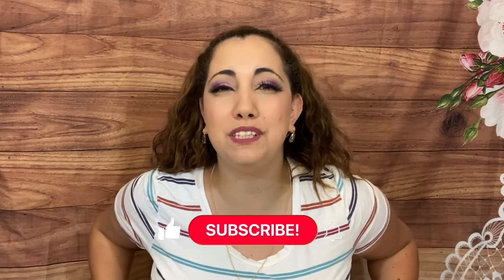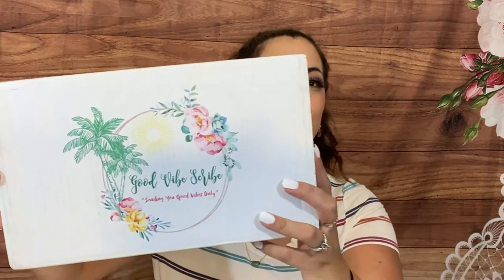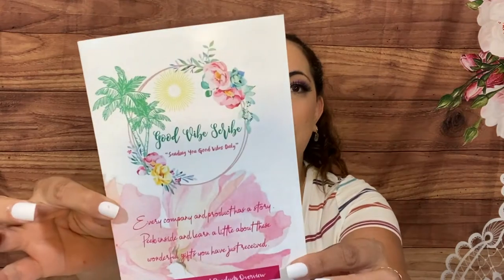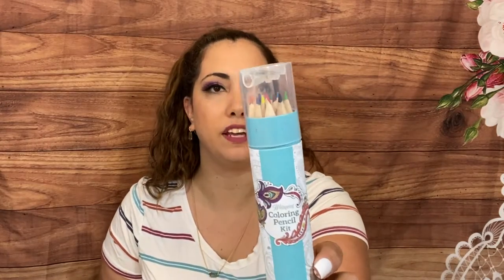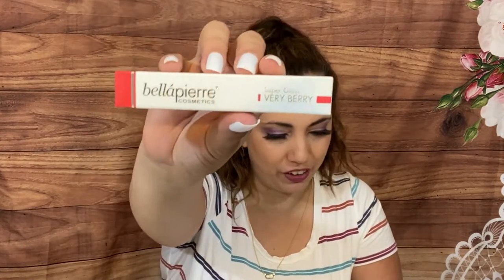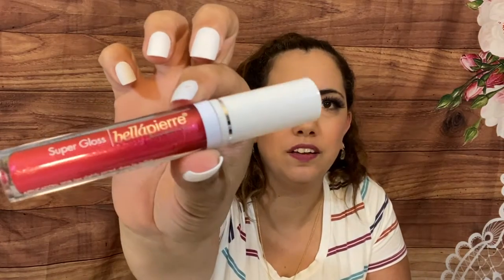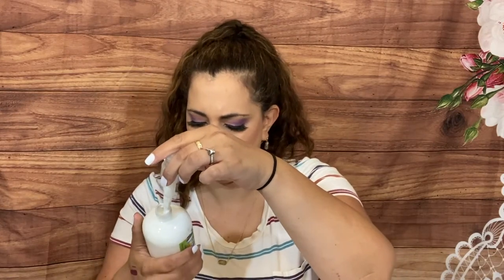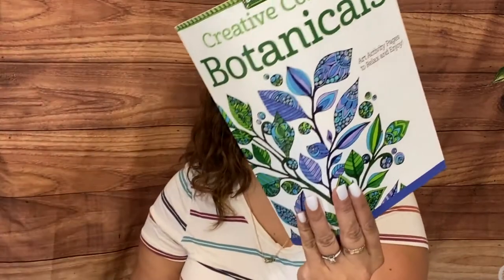GOOD VIBE SCRIBE SUBSCRIPTION BOX UNBOXING | MAY 2021